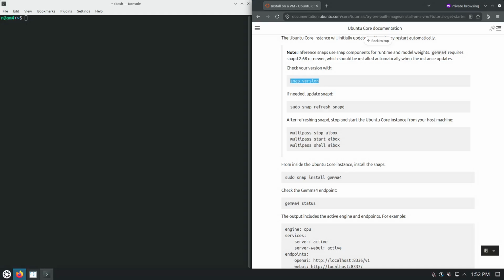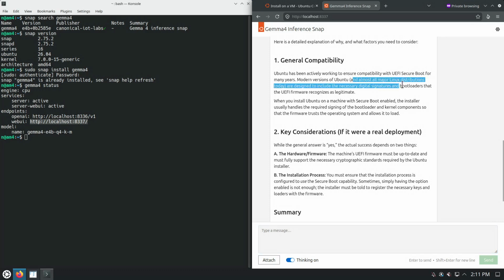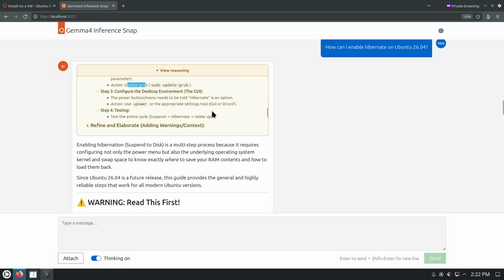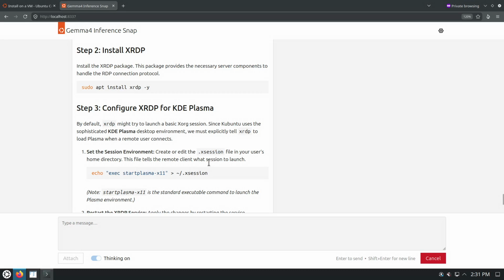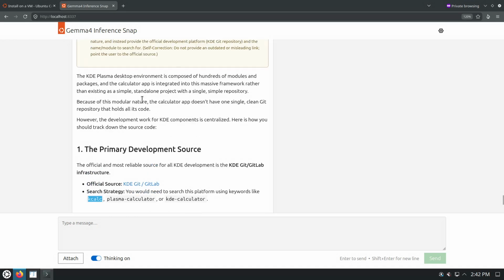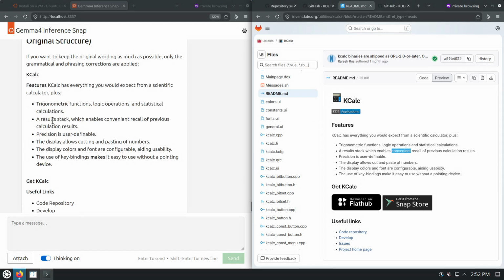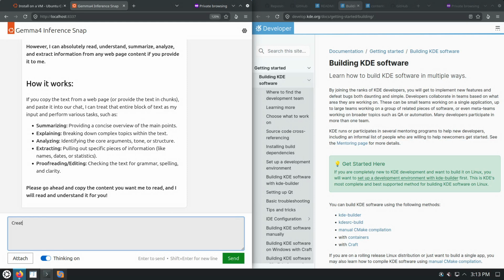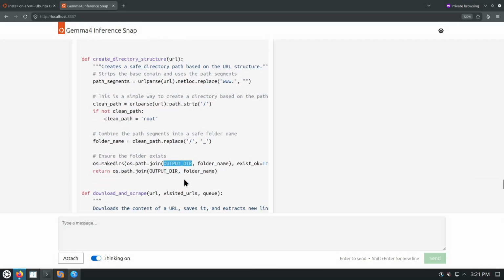Ubuntu 26.04 gemma4 snap - how to install local LLM tutorial - May 2026 - 294e7d13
The gemma4 local and CPU only Large Language Model is unexpectedly good. It can be easily installed and easily purge removed using Ubuntu snap packages.